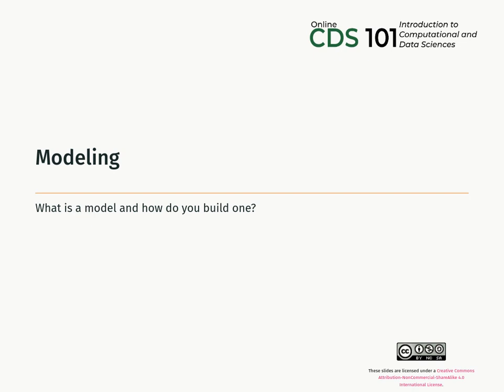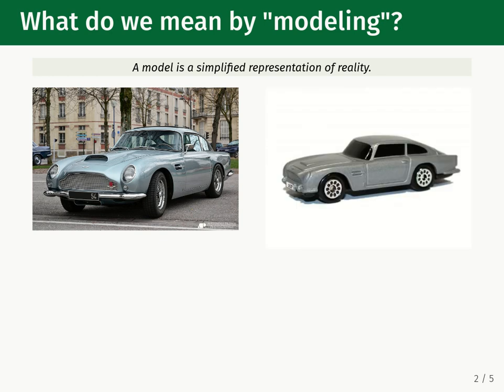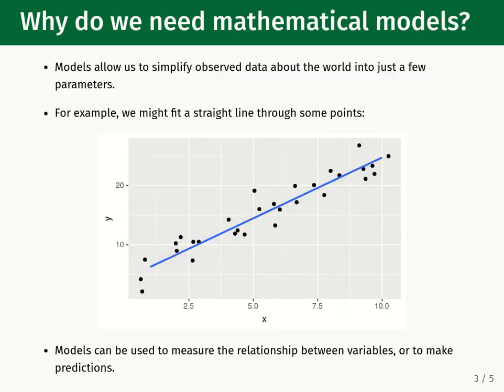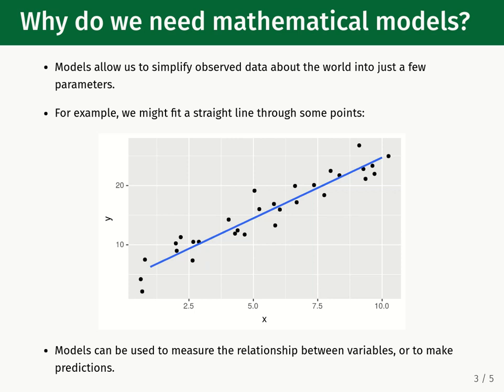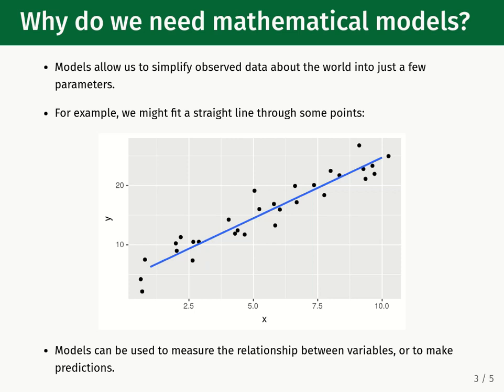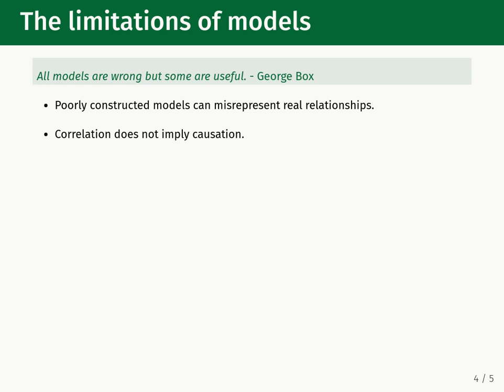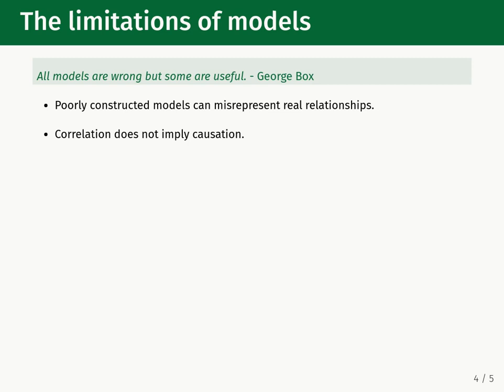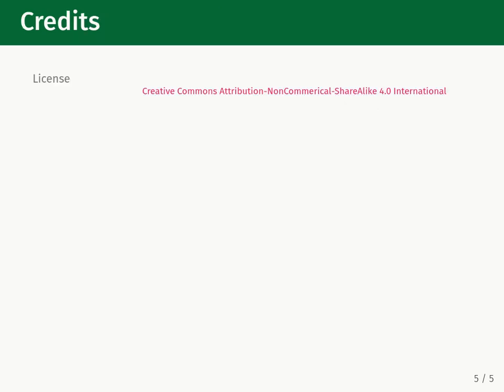Modeling - 01 - What is a model?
Module 8: What is a model?
Video: 1/3
Course: CDS 101: Introduction to Computational and Data Sciences

Dr. Dominic White